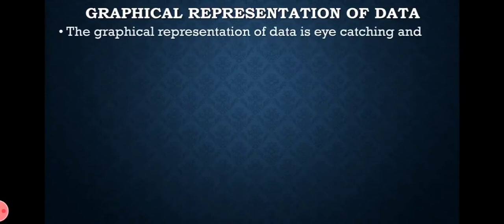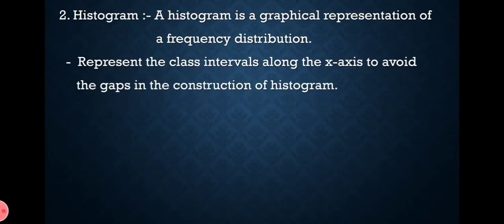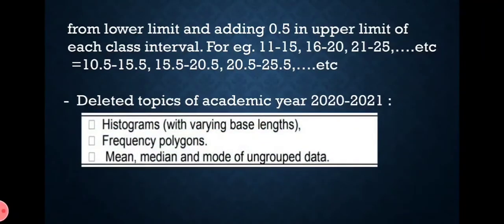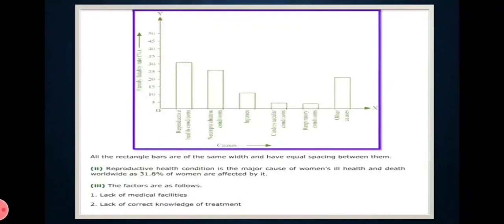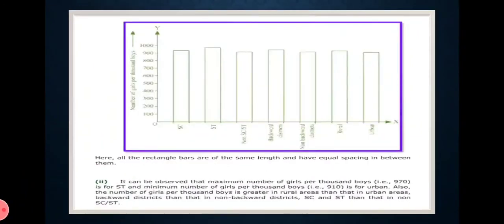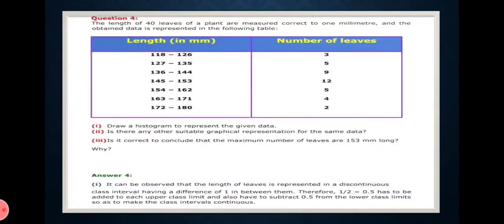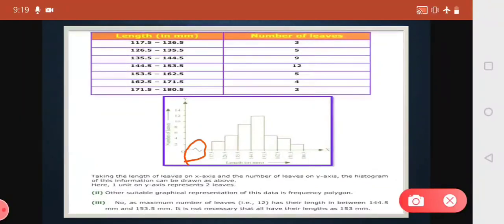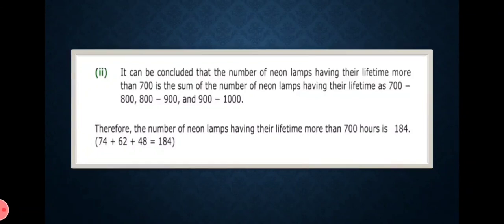CLASS - IX MATH Chapter-14 STATISTICS Part-3